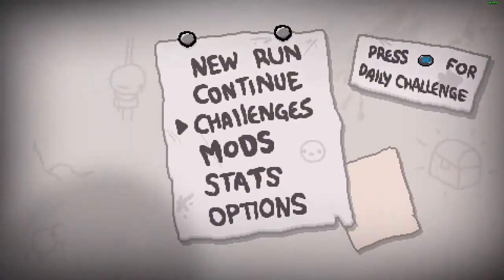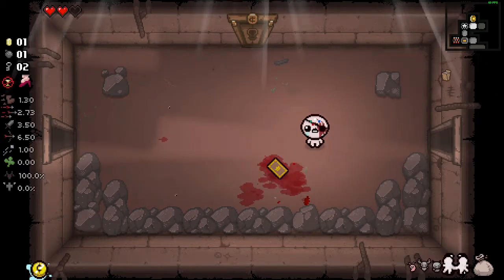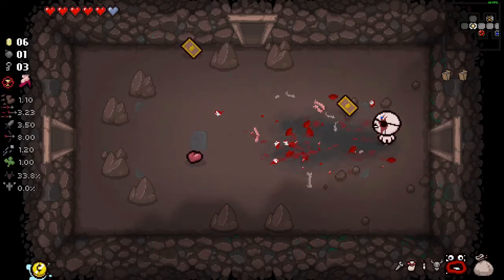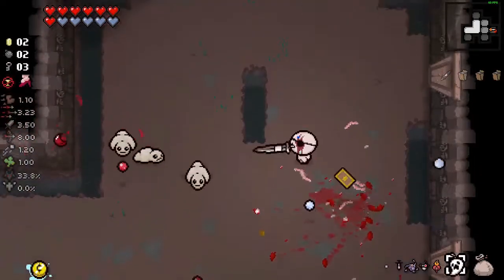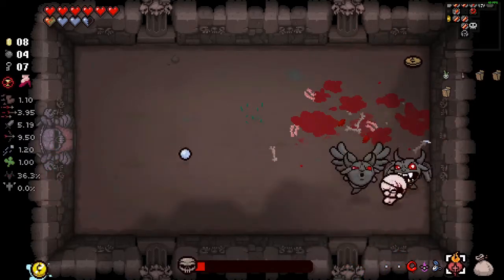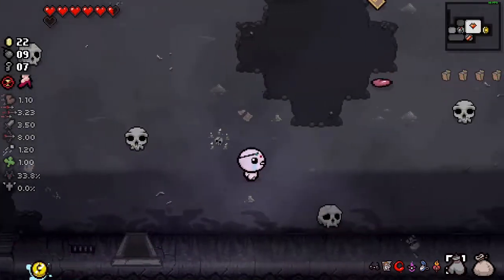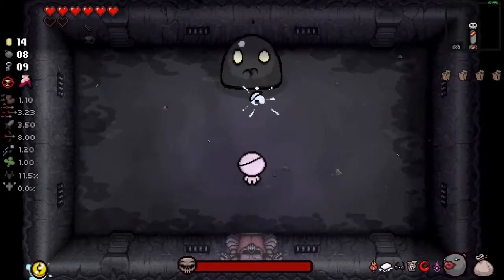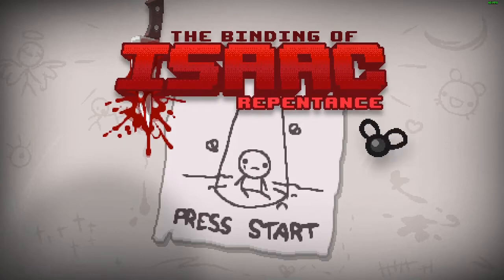ITEMS ON COMMAND! Cantripped Challenge! | Binding of Isaac: Repentance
Recorded this a couple of weeks ago and was sitting on it forever.
Fairly easy challenge and a very unique idea.
Excellent.

Streams should be returning very soon: Twitch.tv/iceclymer